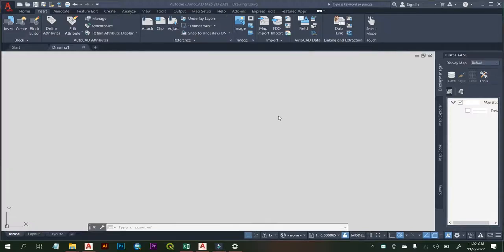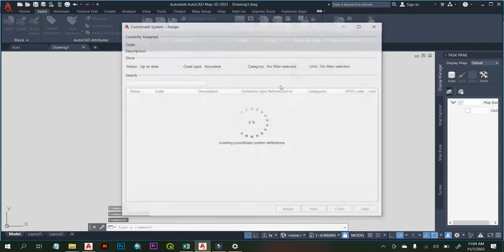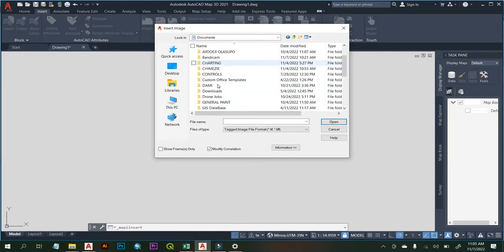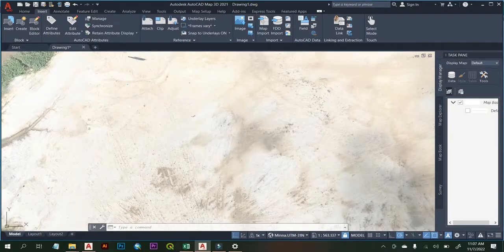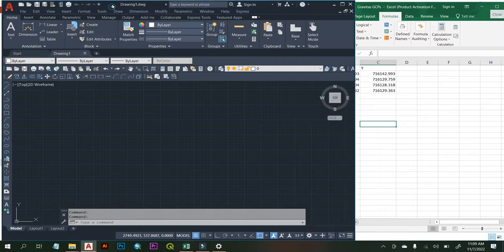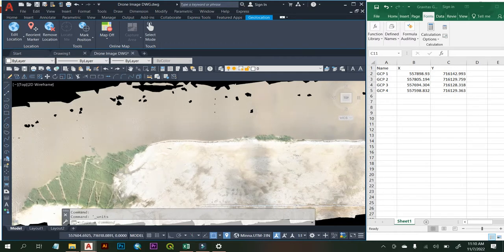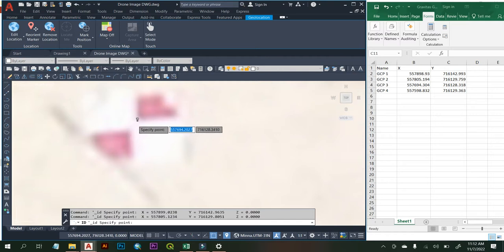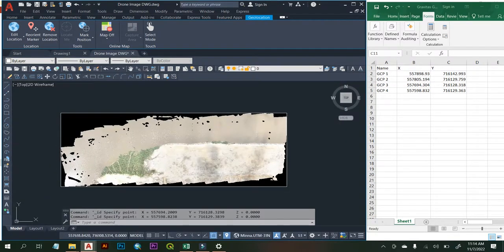AUTOCAD TUTORIAL - HOW TO BRING IN YOUR ORTHOMOSAIC FILE INTO AUTOCAD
If you have an orthomosaic file, you can easily bring in to Autocad using the steps in this tutorial